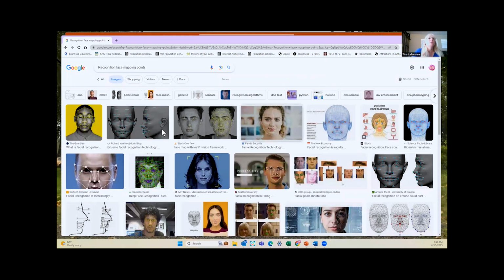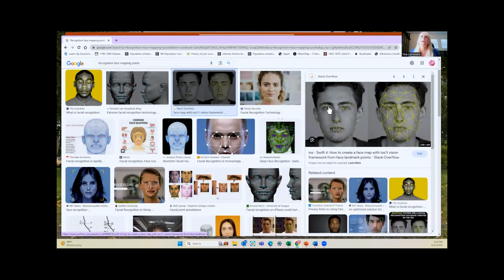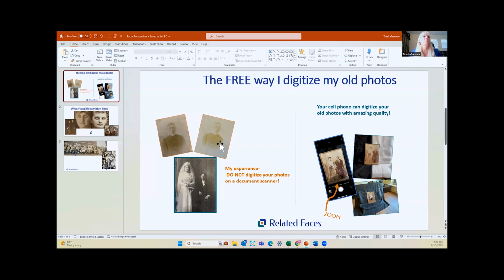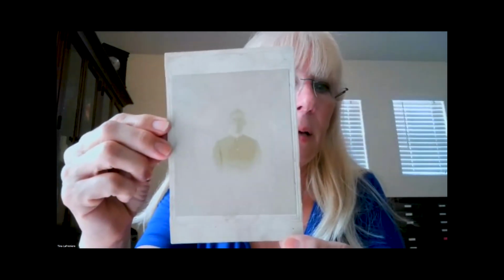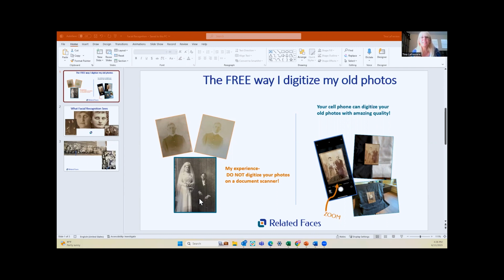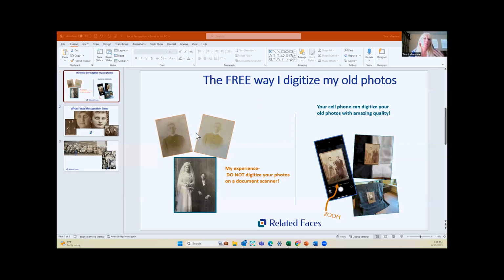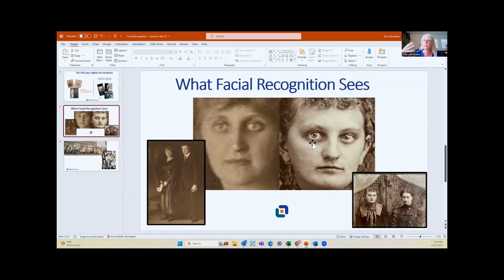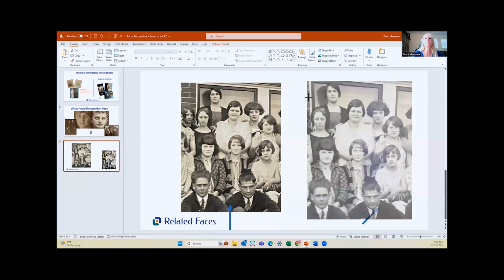About Facial Recognition and Photo Digitalization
Recently, we asked our CEO and Founder Tina LaFreniere to make a video to once and for all explain what we’re doing with facial recognition and what that has to do with the topic of photo digitalization. This is her reply, and we thought it was such a great response we wanted to share it with all of you!